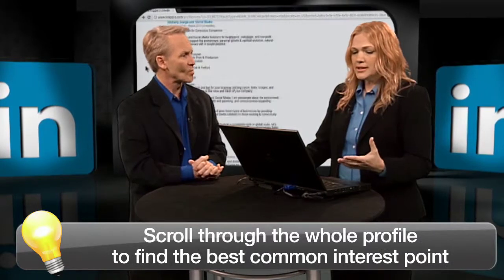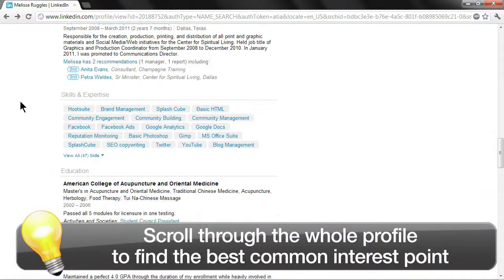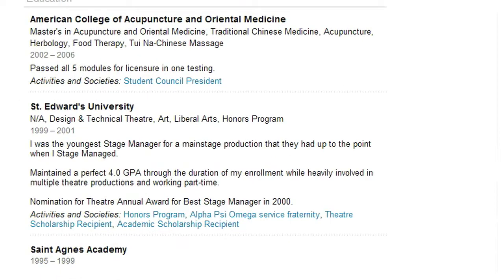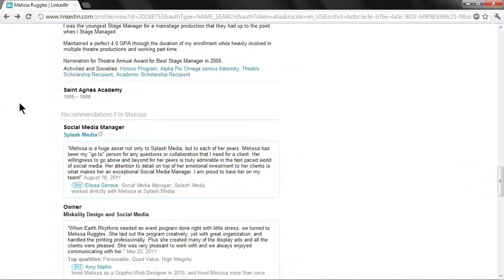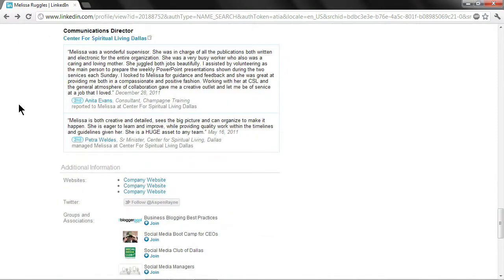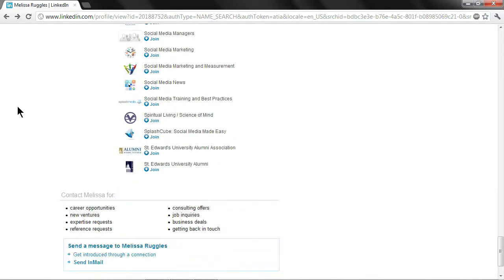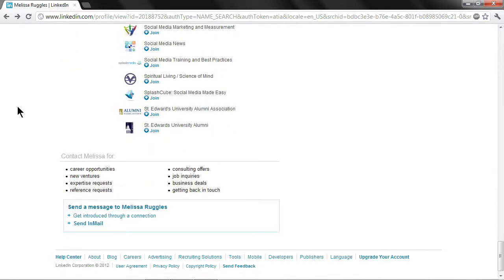3 Steps to Inviting on LinkedIn